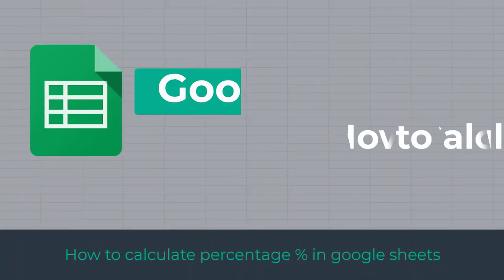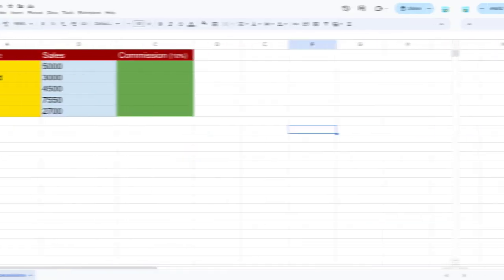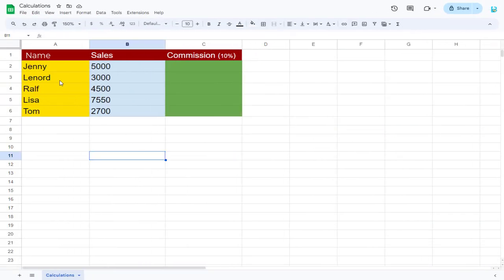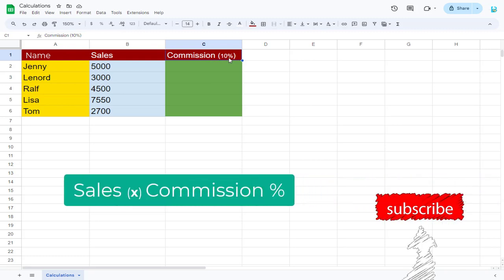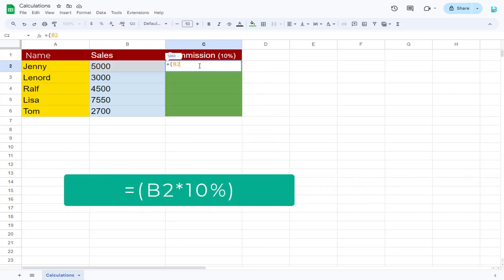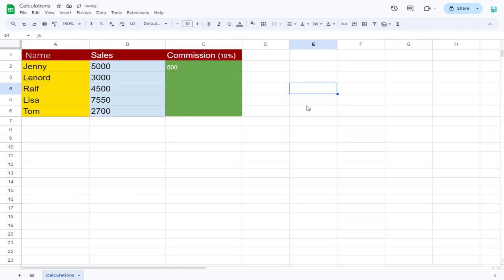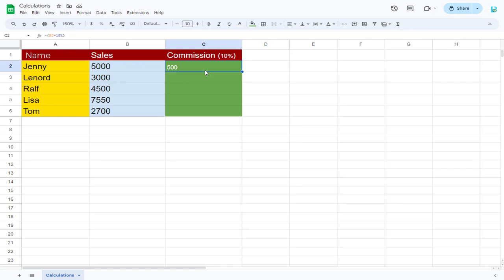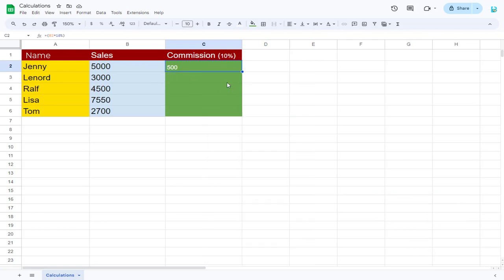How to calculate percentages in Google sheet